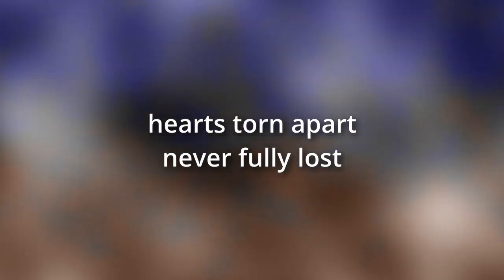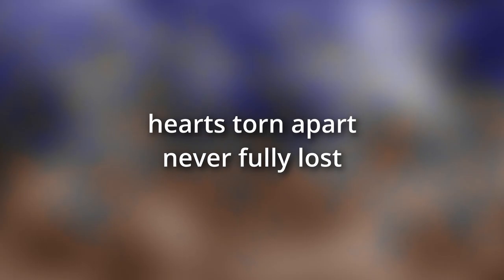Love and Loss - Spiral Net [featuring Synth V | Hayden & Natalie]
An electronic version of a new song by Andrew Charman-Williams featuring Hayden & Natalie from Synth V on vocals. Song written by Andrew Charman-Williams. A version with real vocals and mainly physical instruments is on Andrew's channel.